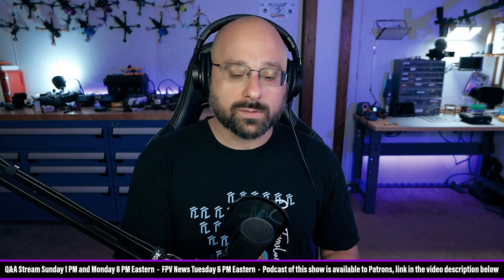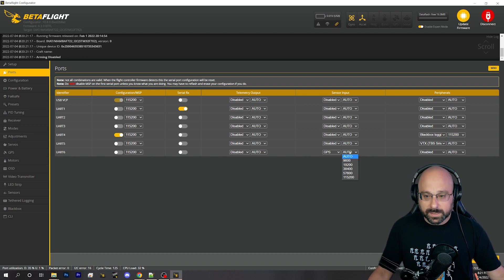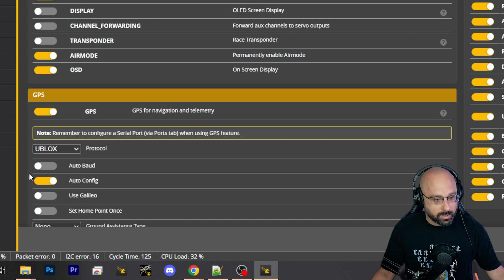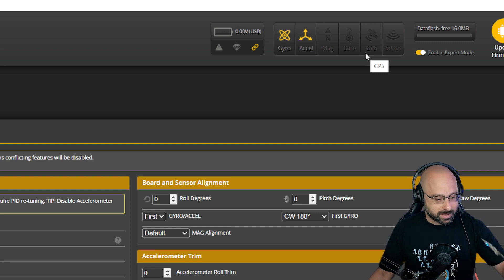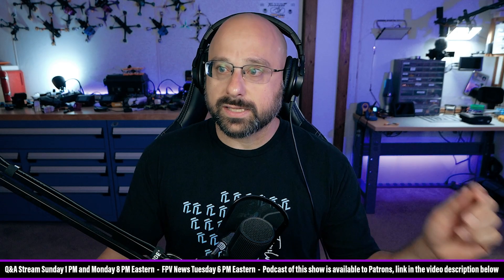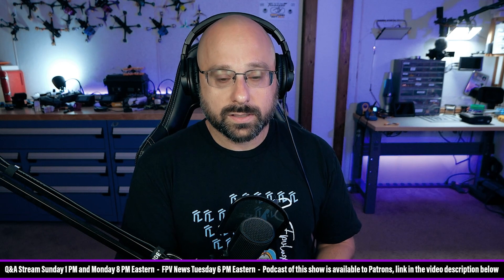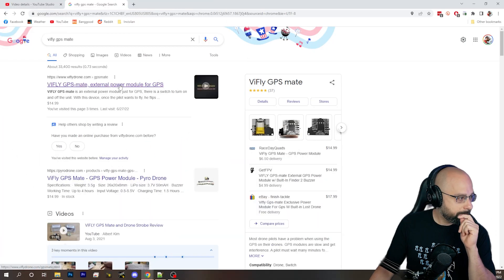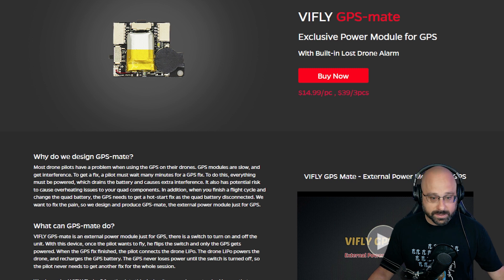My GPS Won't Lock Satellites!? Help! - FPV Troubleshooting